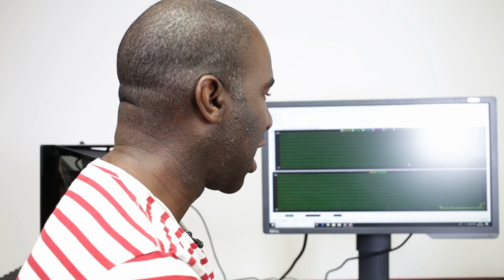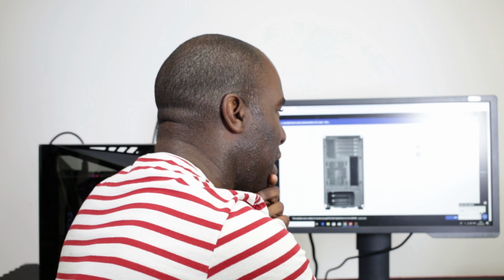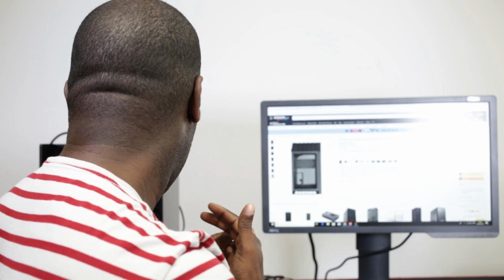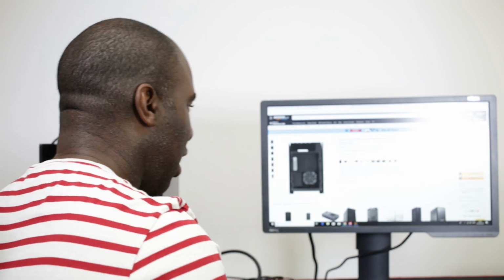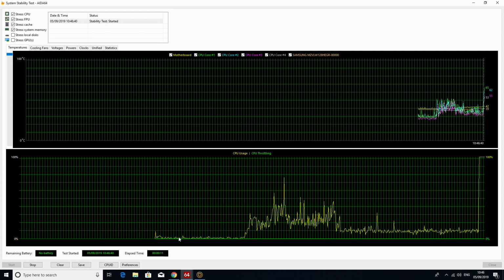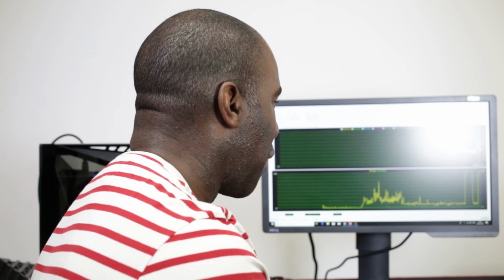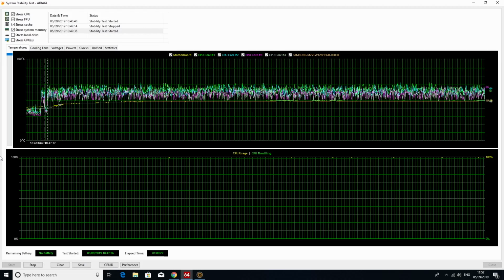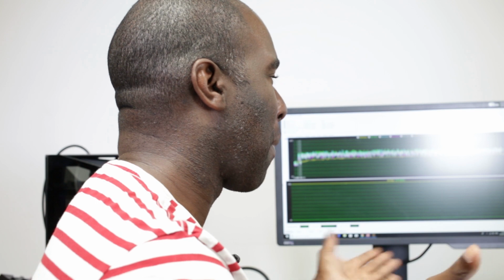SilverStone LD03 Mini ITX Build PT2 - Hot Or Not ?? 🔥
Well, let's find out by doing some temp readings, shall we !! This is part 2 of the SilverStone LD03 Mini ITX Build

HERE IS PART 1 OF THE SilverStone LD03 Mini ITX Build

WHERE YOU CAN BUY THE SilverStone LD03 Mini ITX CASE